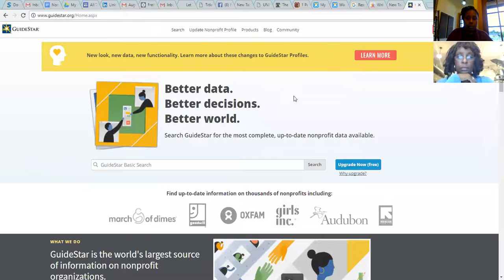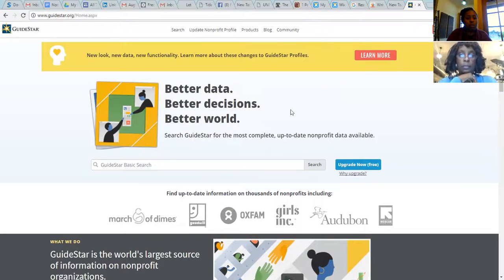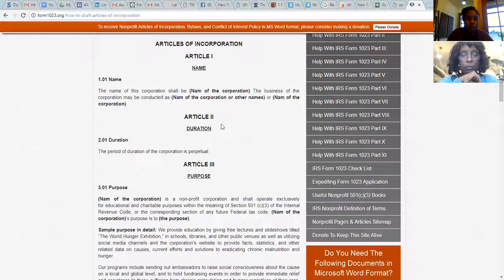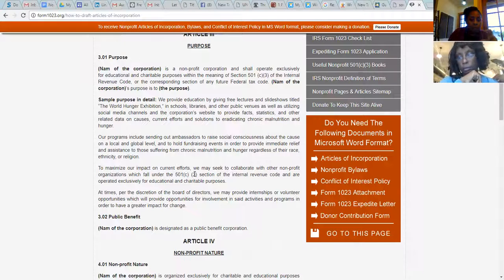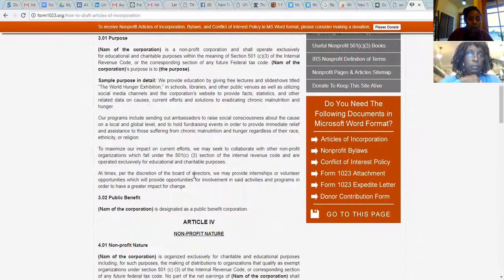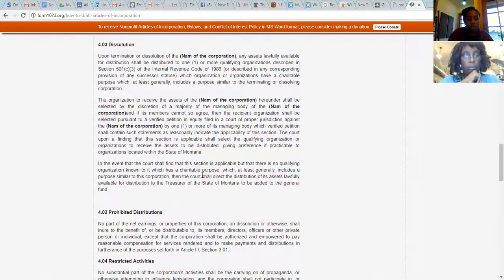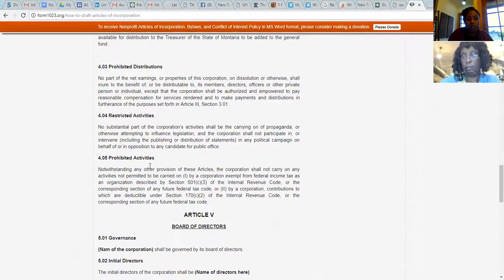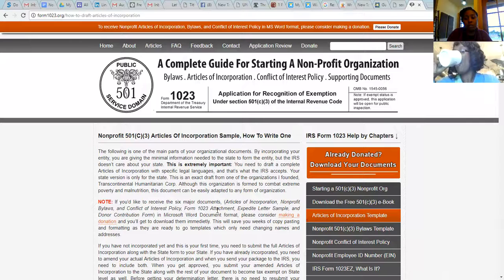All Things Business...One Stop Shop! free Virtual Nonprofit Incubator Training.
August Topic: Bylaws and Board Development
Nonprofit Incubator August Topic
Virtual Training Workshop
Nonprofit Topic: Bylaws Checklist & Board Development
Overview: In this session, we will deliver information on developing your Bylaws and Understanding How to set up the Board of Directors for your Organization.